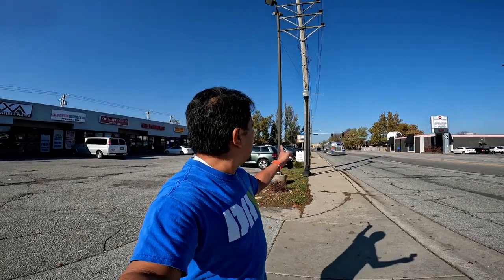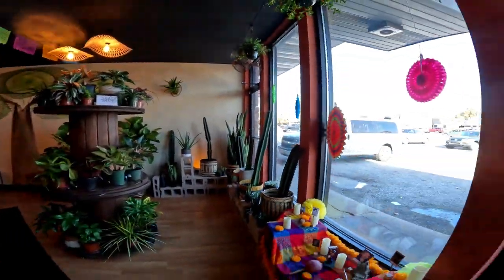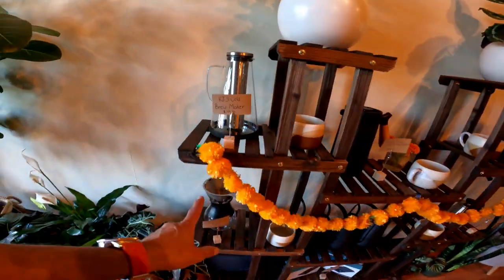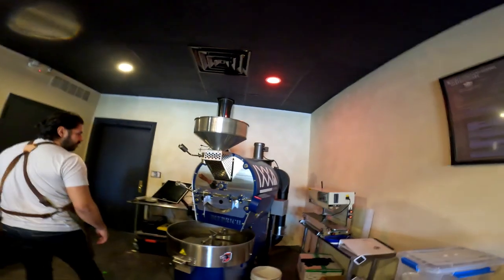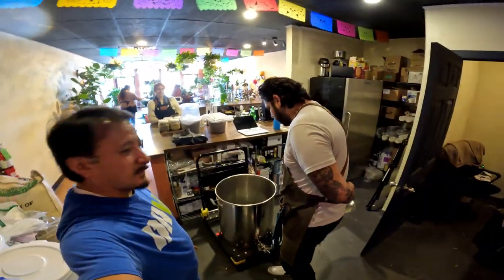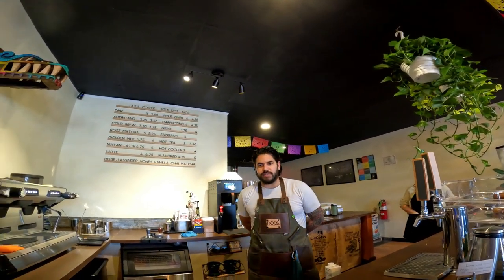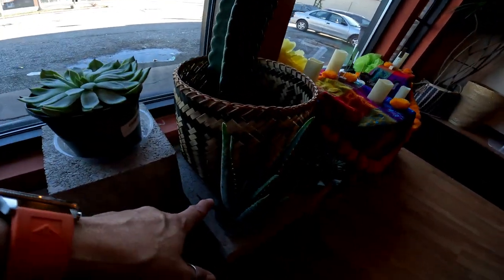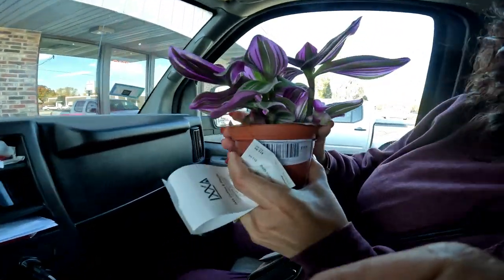IXXA Coffee and Plants Whiting Indiana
What's going on everybody rob here with a little video on IXXA Coffee and plants. This is a nice little coffee shop in the Whiting IN. Not only do they sell coffee they also sell plants. It is awesome to see somebody following their dream and working in the fields of their passion coffee and plants. IXXA Coffee and plants in Whiting IN is at 1720 Calumet Ave. We stopped in today because I was craving a nice cup of coffee. And we wound up purchasing a plant also. I do love indoor plants because indoor plants clean the air in your house. One of the easiest plants to take care of is a snake plant and snake plants are great air scrubbers to clean the air in your house so I think it's pretty awesome that you can buy a plant here not only buy the plant here you also can talk to them and ask them questions about the plant care that you receive. IXXA coffee and plants has some of the most awesome people persons own the shop and work the shop. IXXA coffee in plants roast their own coffee beans right here in the shop. I bet you it smells amazing when the coffee beans are roasting. If you get a chance and live and the east side Hammond IN or Whiting IN stop in and give IXXA coffee in plants betray.